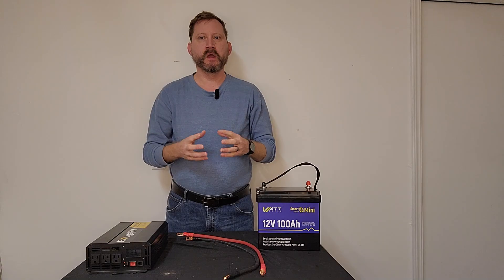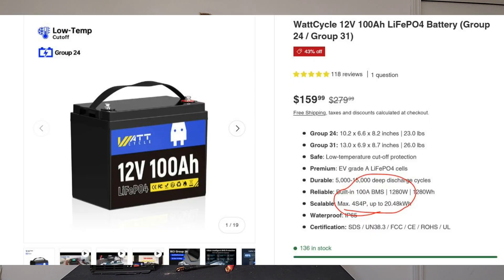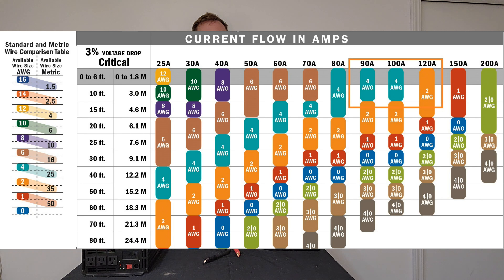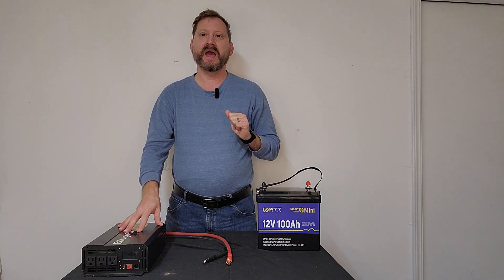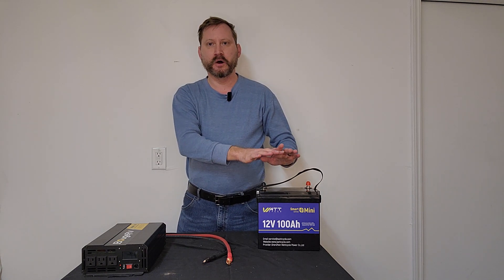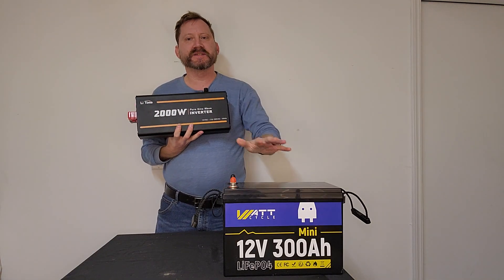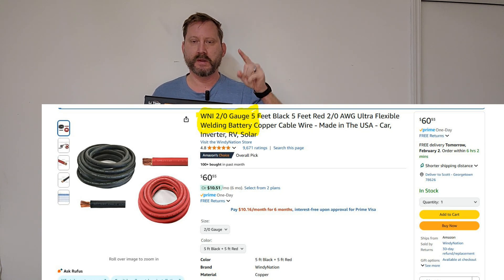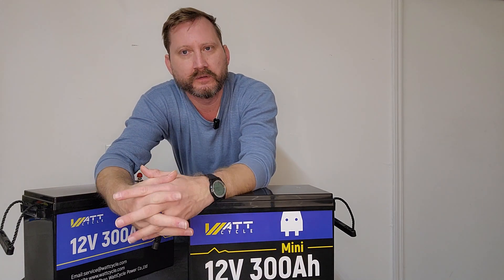Building a DIY Power Station DIY Start here! | Texas Prepper Projects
Are you starting a DIY power station build? Make sure that you do it right the first time, safely!

LiTime 24v inverter under $499

Or, save money and get the Watt Cycle batteries!

Wire.  I use 2 awg

LiTime system
Specs:
Solar Input 30v -150v
recommended  Solar input 30v-150v
Max MPPT input 1600w
60 amps

Battery input:
24v
voltage 19v 31.2v
AC charge current 50 amp

rated power 3,000w
Surge for 500ms  9,000w
Inverter efficiency   90%
22w idle draw

18.31"  x 12.2"   x 5.3"
42 pounds